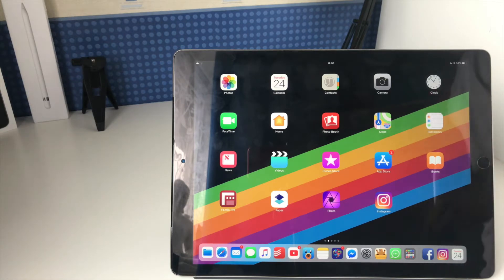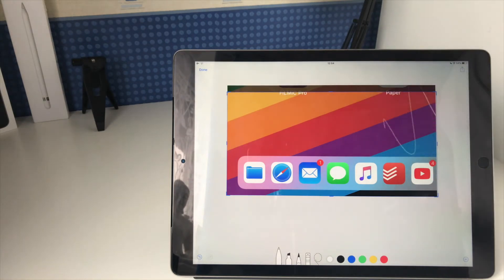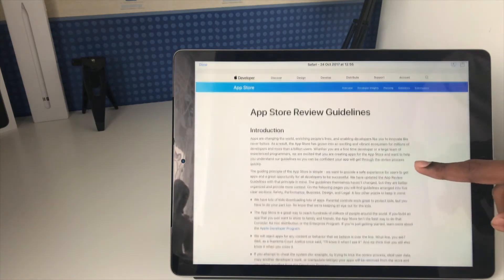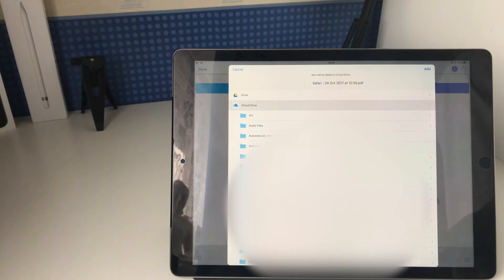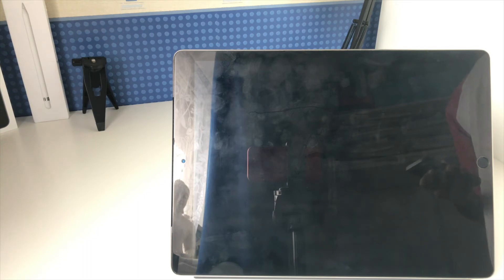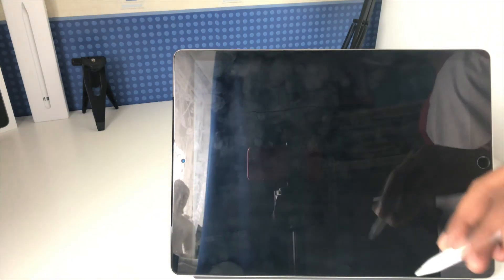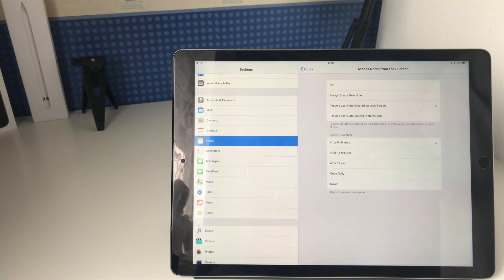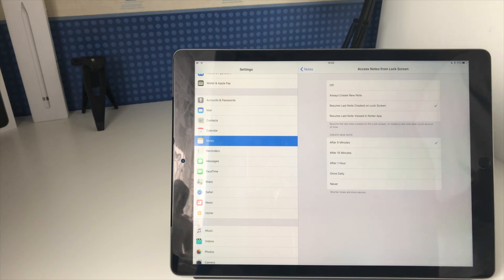iOS 11: Apple Pencil Enhancements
In this video, I show you the enhancements made to how the Apple Pencil can be used throughout the system in iOS 11. The features demonstrated in the video include:

- Instant Markup (Screenshots and PDFs)
- Instant Notes (iPad Pro models Only) - Taking quick notes from the lock screen.